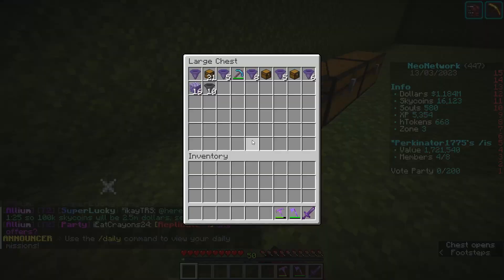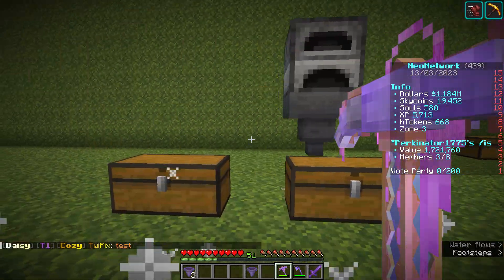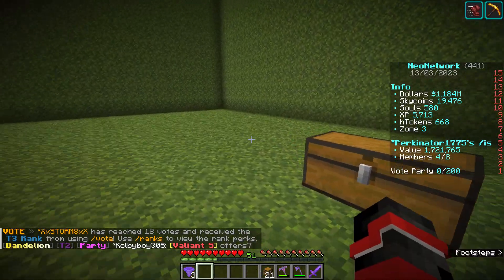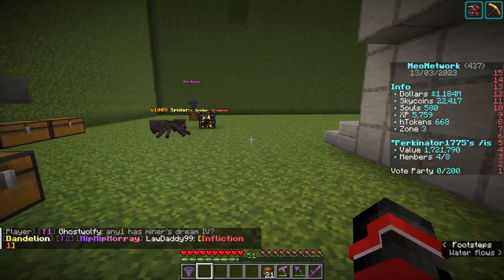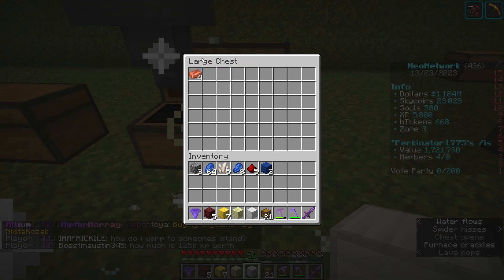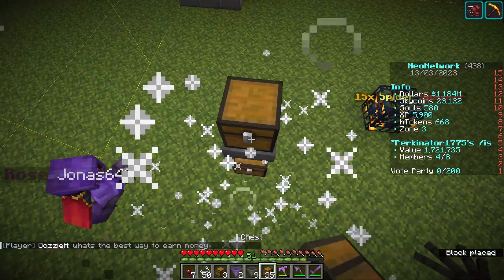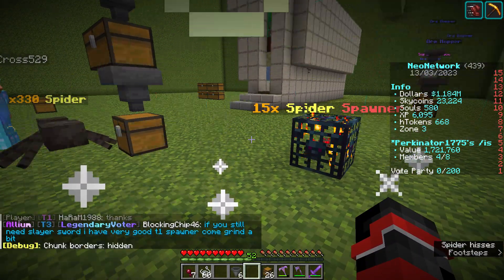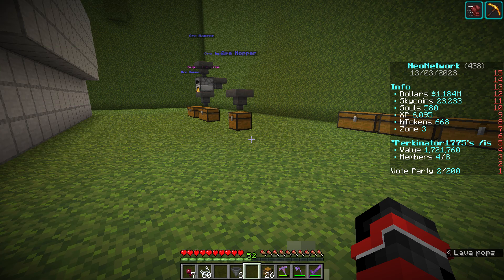Never Sort Items Again | Minecraft Auto-Sorter Tutorial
Quick and Easy Tutorial on how to setup an Auto Sorter

Skyblock Breakdown (Includes all the data you need from masteries, sell bonuses, etc. Knowledge = Power)